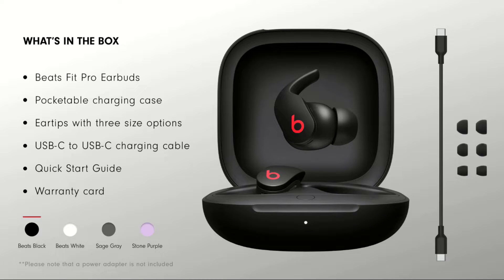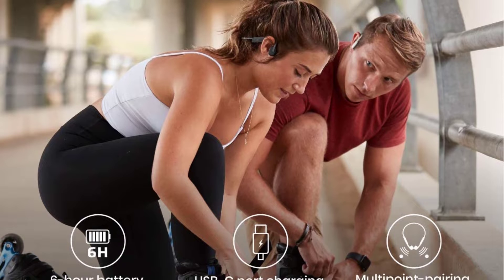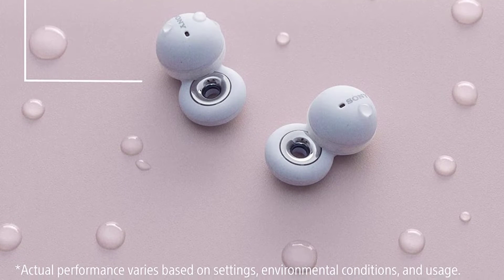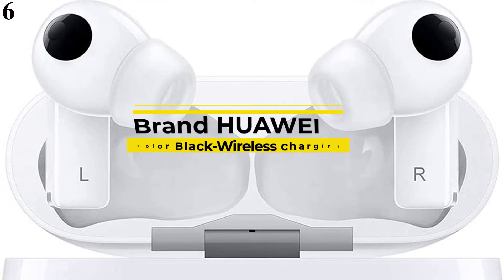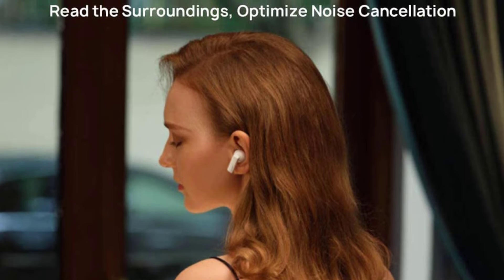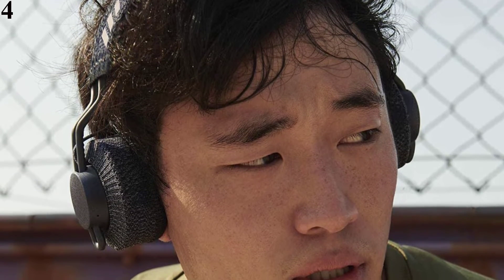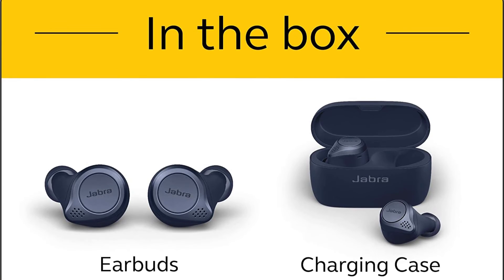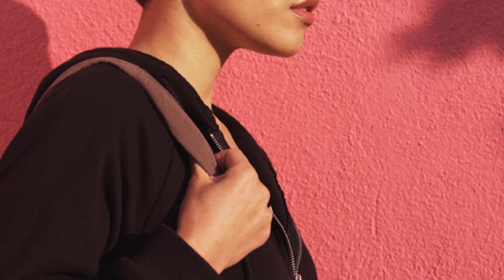Top 10 Best Running Headphones 2022 -Use for sport, fitness and the gym..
Running headphones come in all shapes and sizes so finding the right ones is hard. We've tested the best you can also use for sport, fitness and the gym.
References to the goods:
1)► Beats Fit Pro Earbuds
2)► Adidas RPD-01 Headphones
3)► Jabra Elite Active 75t Earbuds
4)► Adidas FWD-01 Headphones
5)► JBL Reflect Flow Pro Earbuds
6)► Huawei Freebuds Pro
7)► Apple AirPods Pro
8)► NuraLoop - Wireless earphones
9)► Sony WF-XB700
10)► AfterShokz OpenMove
The headphone market is huge and even if you know you want a pair primarily for running and fitness, there are still loads to choose from.
Lots of choice for consumers is a good thing but it can make the buying decision a bit overwhelming. Well, that’s where we come in as we’ve tested some of the best running headphones you can buy - whether they are true wireless earbuds, neckbuds or another style.
Of course, we can never test every pair that’s available, but here are the best headphones for running and fitness that we’ve fully tested and can recommend. They are either designed for the purpose or are perfectly suitable even if they’re not overtly marketed for sport